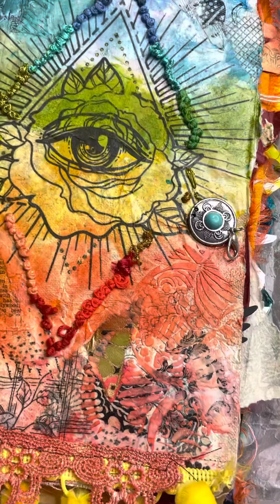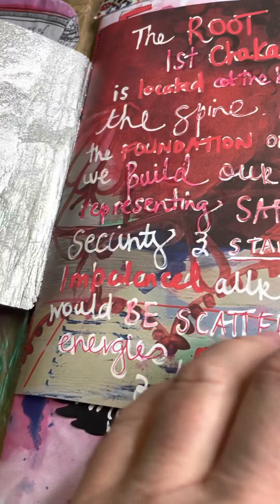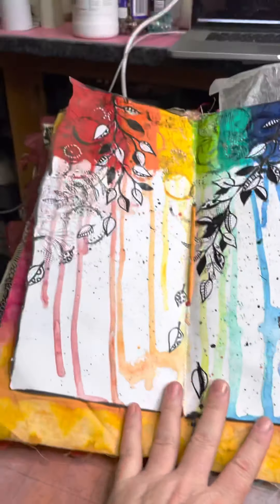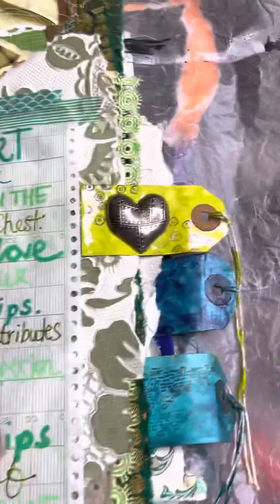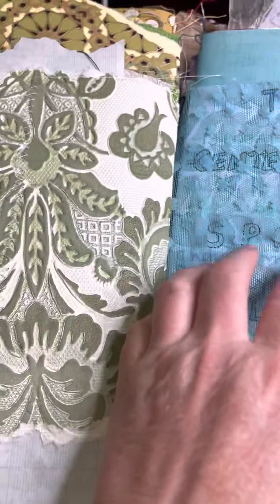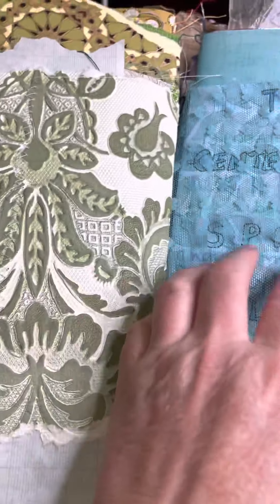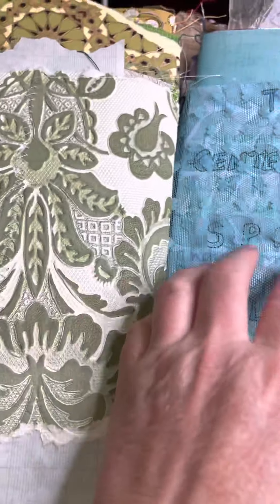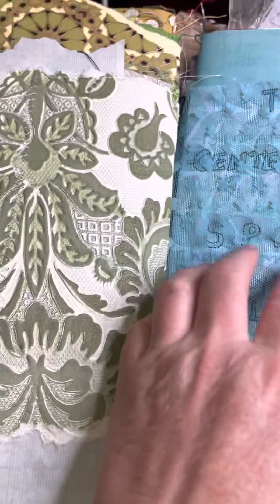Creative Warriors Retreat 2021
bravehearts team inspiration ♥️♥️